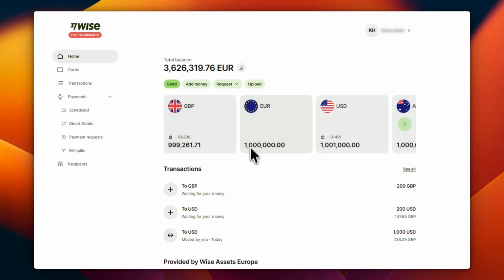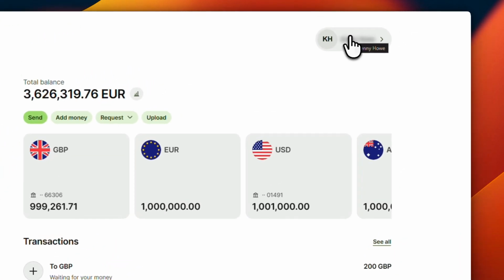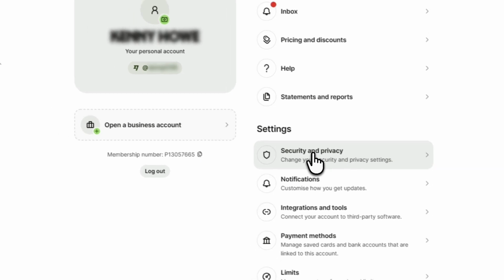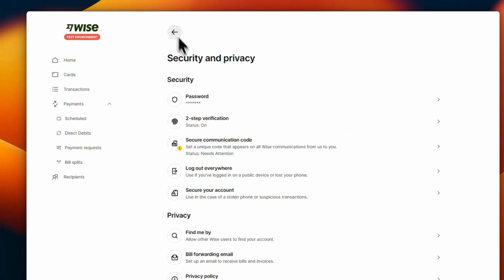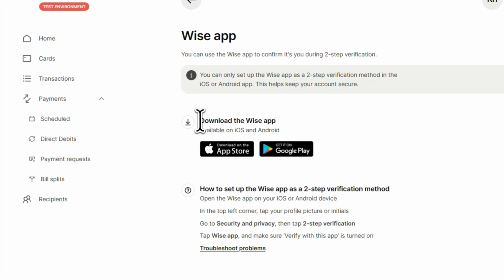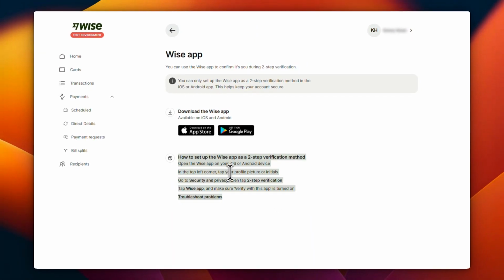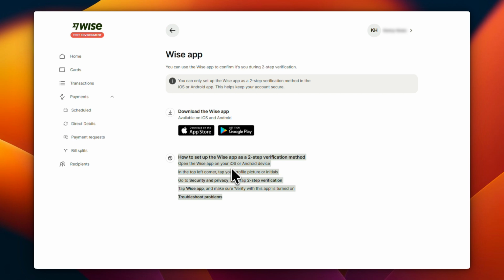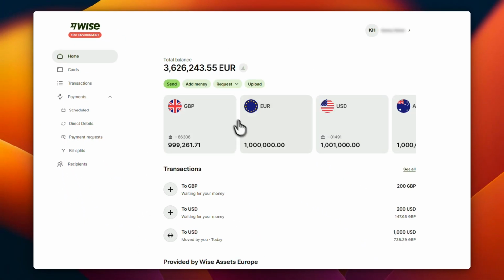How to Change Trusted or Registered Device in Wise (Step-by-Step Guide)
Here’s how to change your trusted or registered device in Wise step by step.

In this quick tutorial, you’ll learn how to manage devices that are trusted on your Wise account. This includes logging into Wise, going to Security settings, reviewing active devices, removing old devices, and verifying a new device using codes or authentication. Follow this simple guide to keep your Wise account secure and up to date.

Tip: Removing a device will require verification the next time you log in on it.